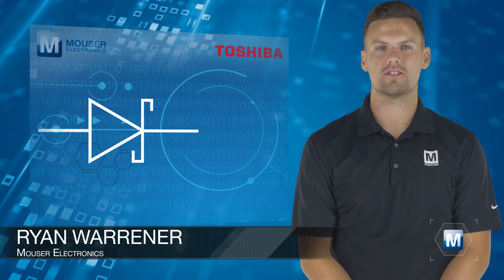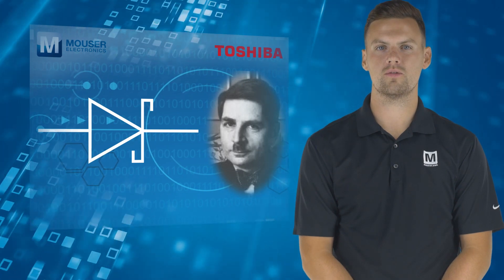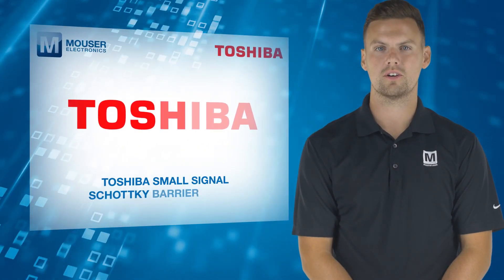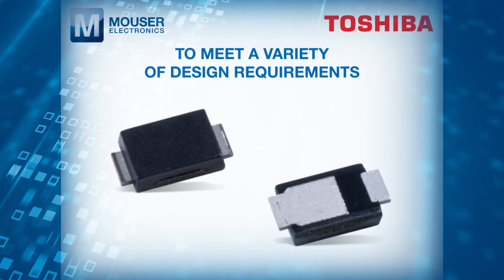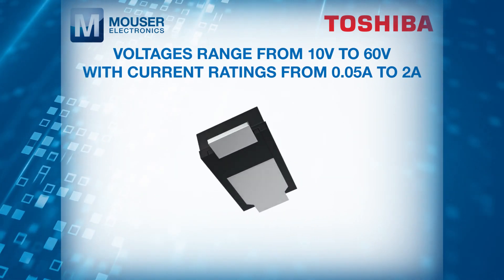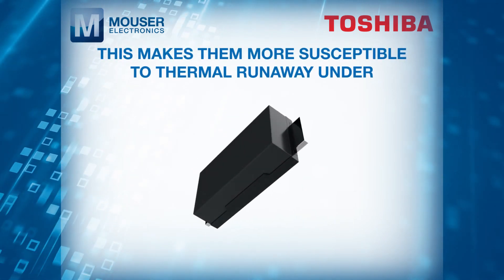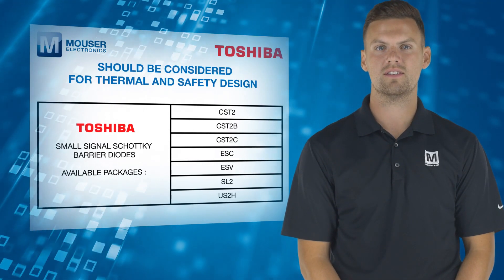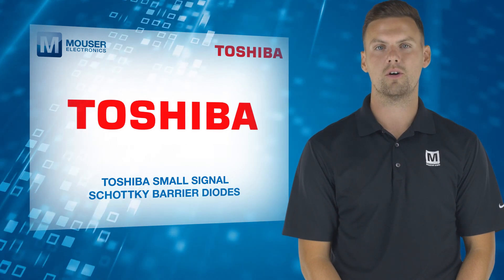Toshiba Small Signal Schottky Barrier Diodes Featured Product Spotlight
Schottky Diodes have less forward voltage drop than p-n junction diodes and can be used in high-speed switching applications.